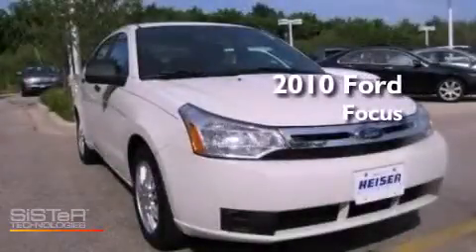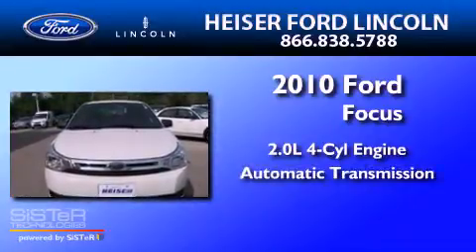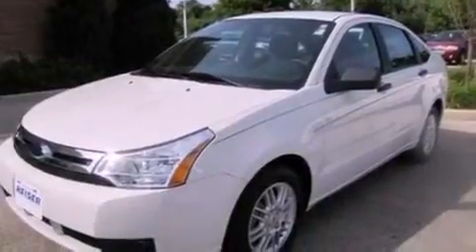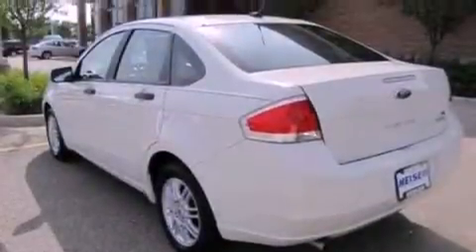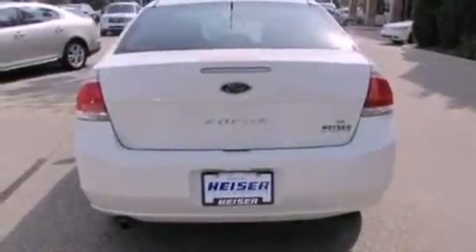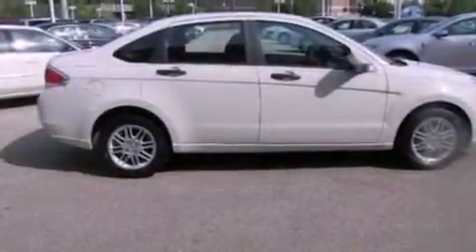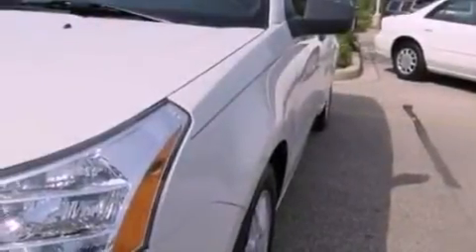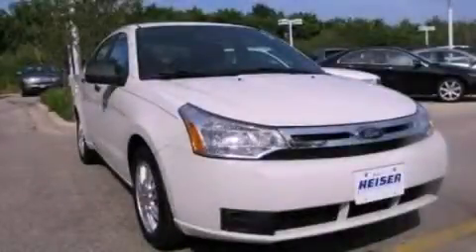2010 FORD FOCUS WI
We have been honored to serve the  WI area , we promise that your experience at our dealership will exceed your expectations !

 Year : 2010
 Make : FORD
 Model : FOCUS
 Engine : 2.0L I4
 Trans . : AUTO
 Exterior : WHITE SUEDE
 Miles : 2,158
 Interior : CHARCOAL BLACK
 Stock : FPJ6527